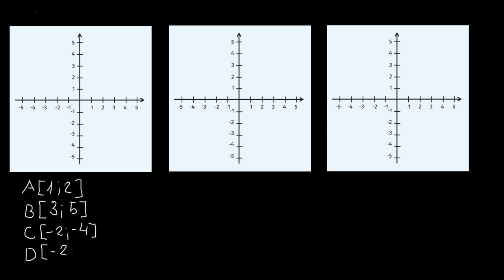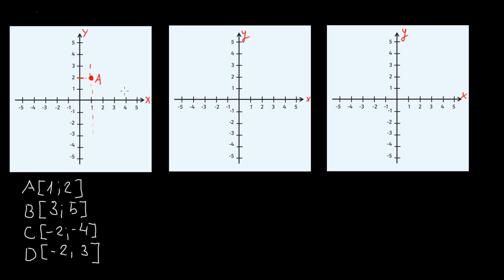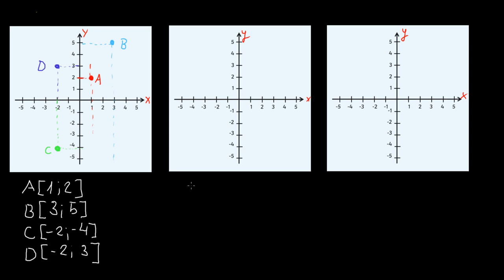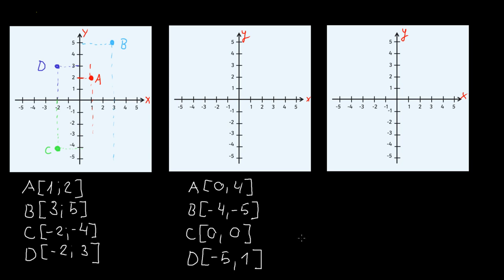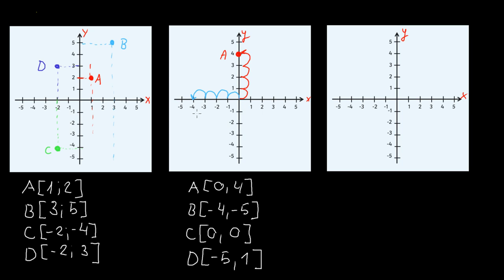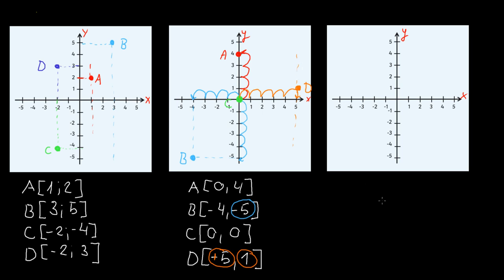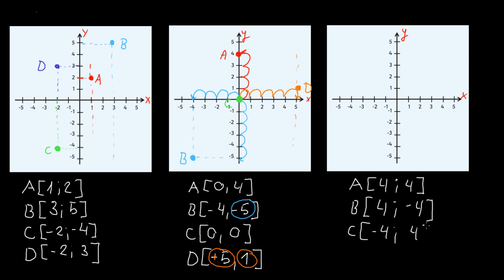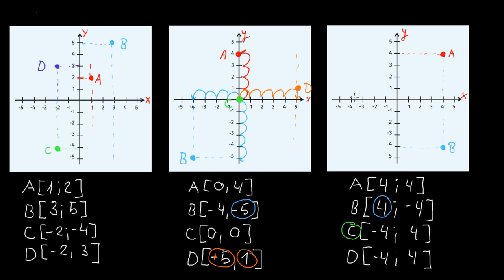Coordinate System - 3 practice examples (four points)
Here we show three examples of drawing 4 points in a 2D cartesian coordinate system.